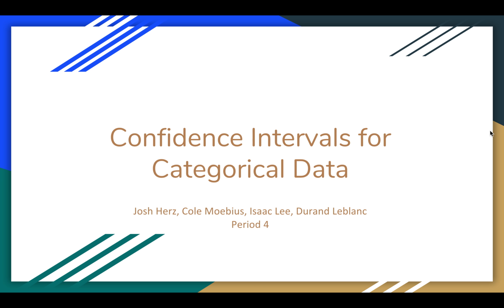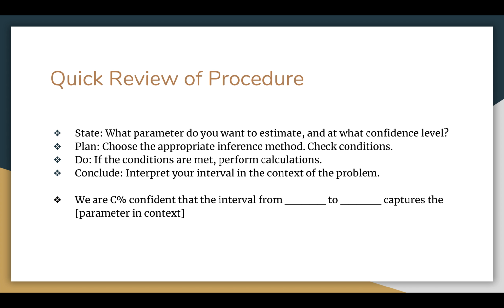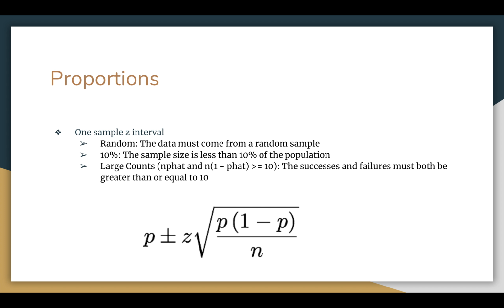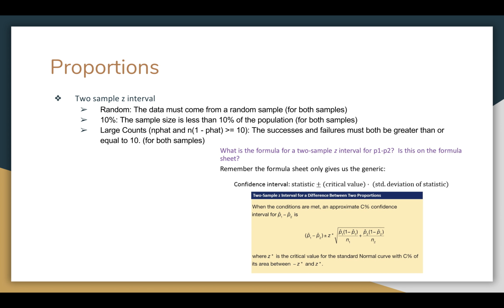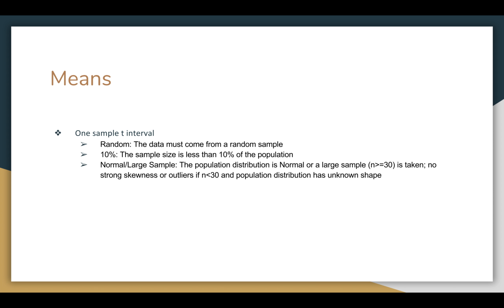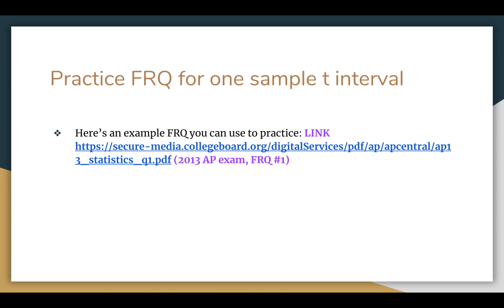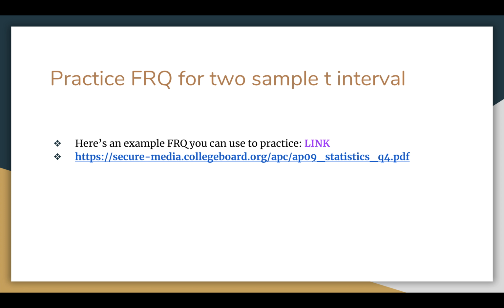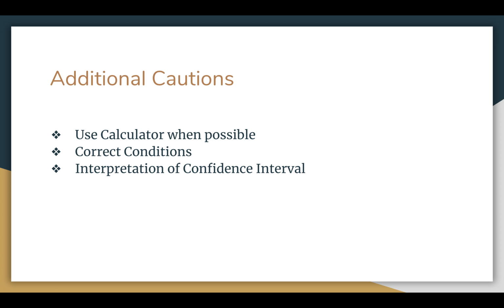15 Confidence intervals for categorical data one and two sample